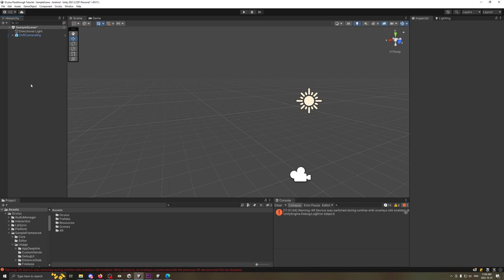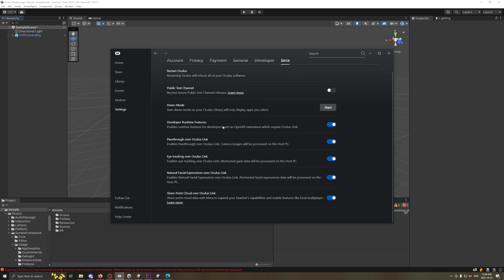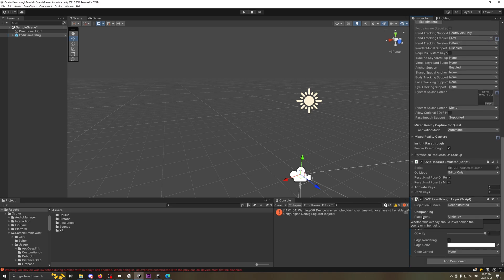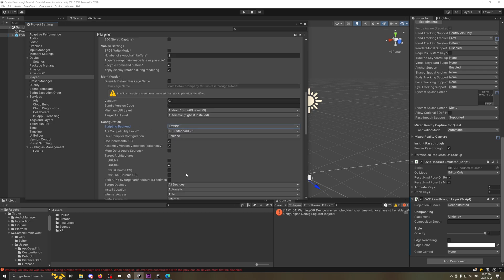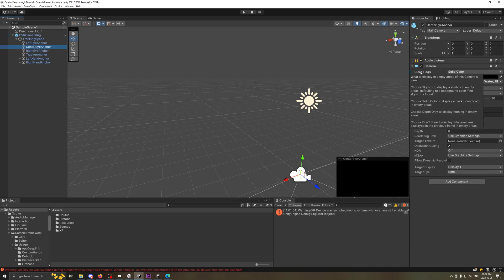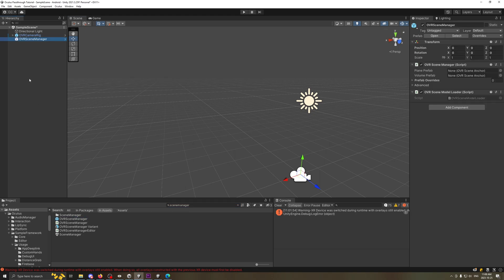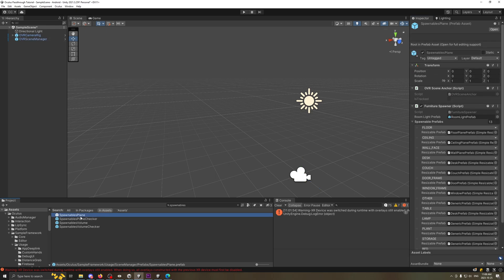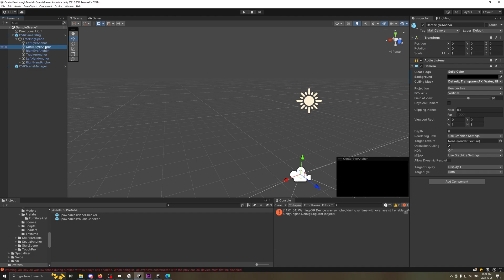How to set up roomscale VR using Unity Oculus Passthrough Integration!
Welcome to this in-depth tutorial on setting up roomscale VR using Unity Passthrough! If you're eager to create immersive and engaging virtual reality experiences, you've come to the right place.

In this tutorial, you'll learn:

    How to set up Unity Passthrough for roomscale VR.
    The essentials of creating a roomscale VR environment.
    Utilizing Unity's powerful features for seamless integration.
    Tips and tricks for optimizing your VR experience.
    Best practices for room layout, scale, and interaction design.

By the end of this tutorial, you'll have the knowledge and skills to transform your Unity projects into captivating roomscale VR environments.

Get ready to dive into the world of roomscale VR with Unity Passthrough and elevate your virtual reality creations to a whole new level!